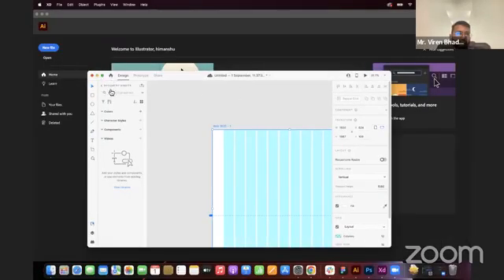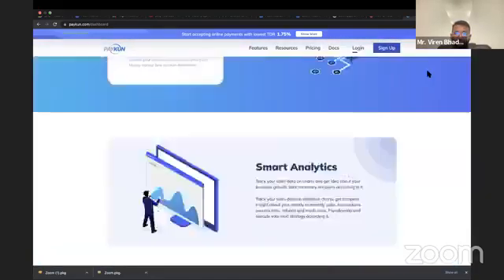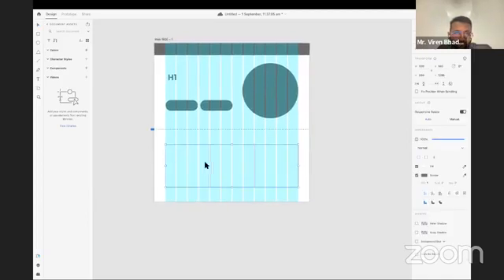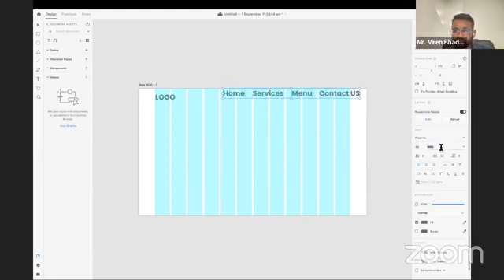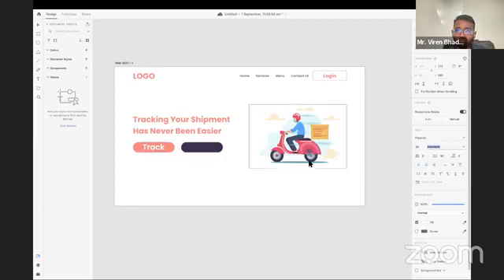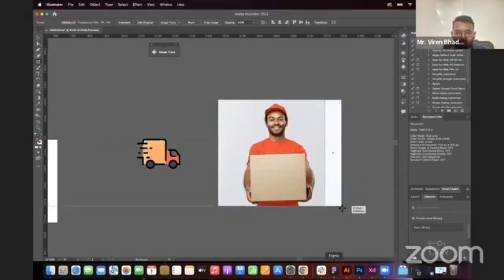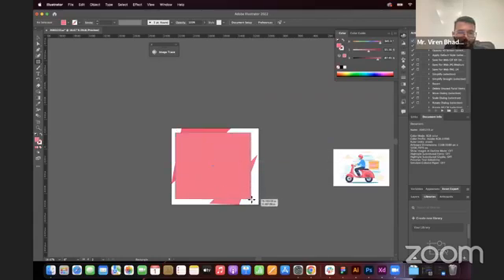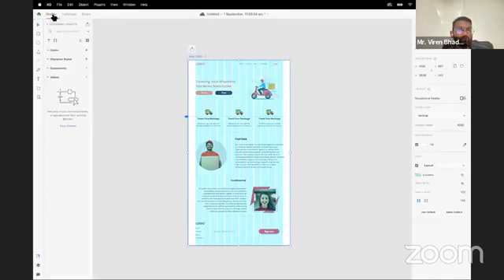010922 Let’s Play with UIUX for Web Designing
010922 Let’s Play with UIUX for Web Designing